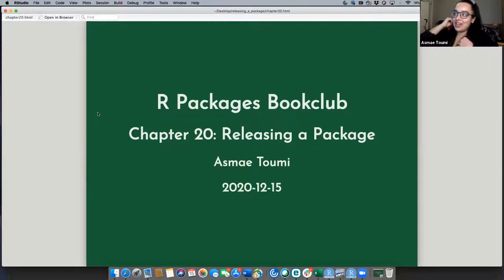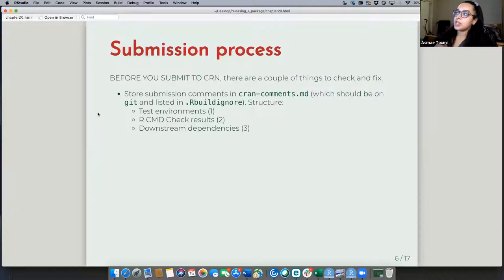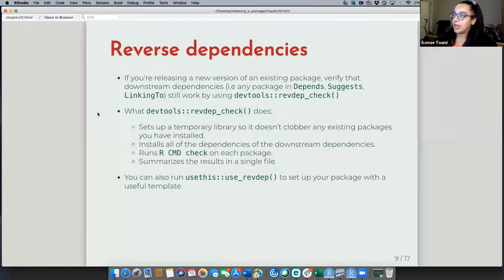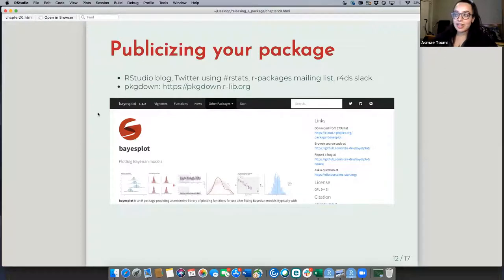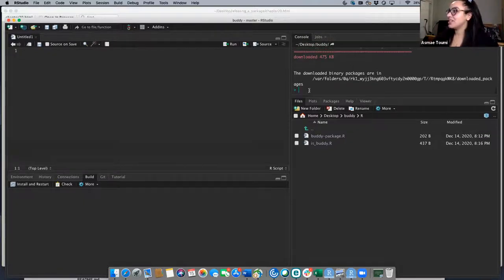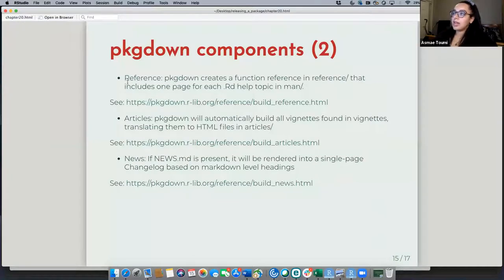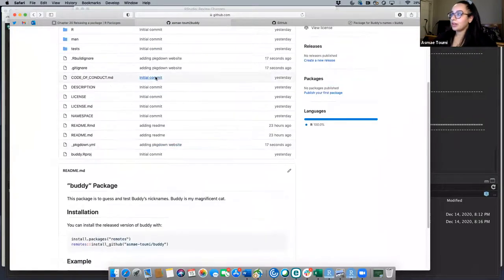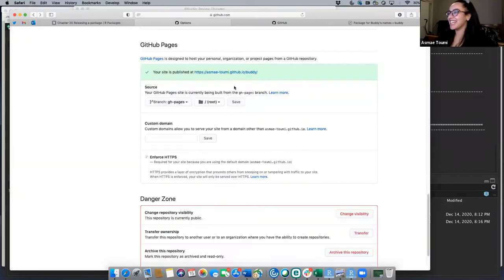R Packages Book Club: How do I share and promote my package? (2020-12-15) (rpkgs01)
Asmae Toumi presents Chapter 20 (Releasing a package") from R Packages by Hadley Wickham and Jenny Bryan & shows us how to set up a pkgdown site on December 15, 2020, to the R4DS Book Club, Cohort 1.